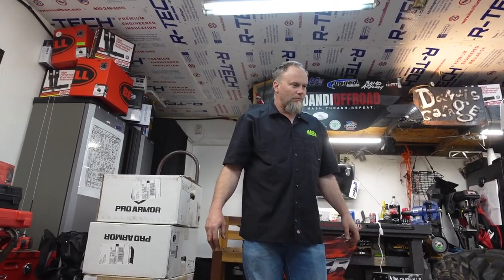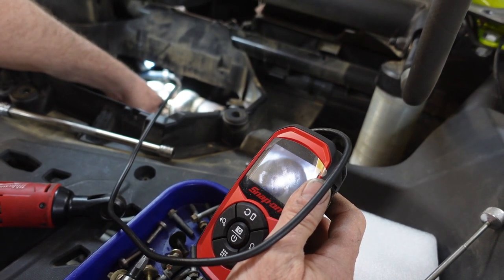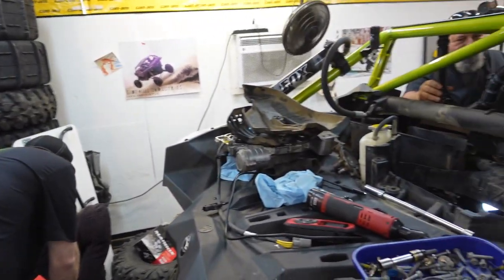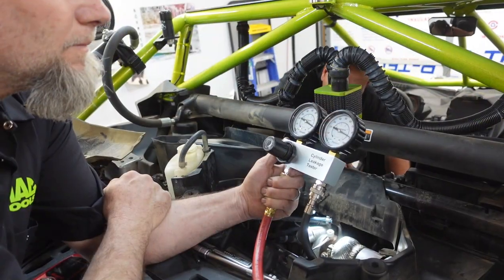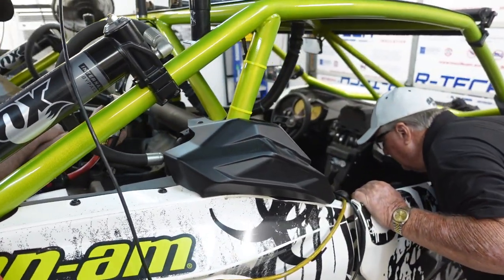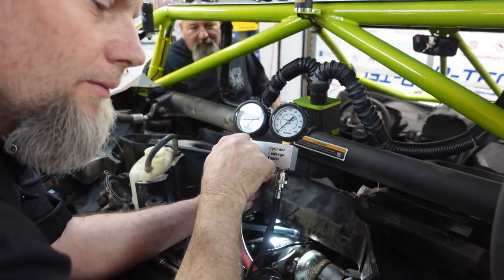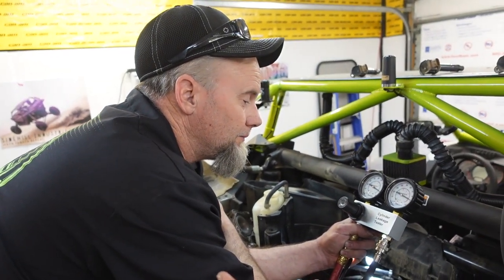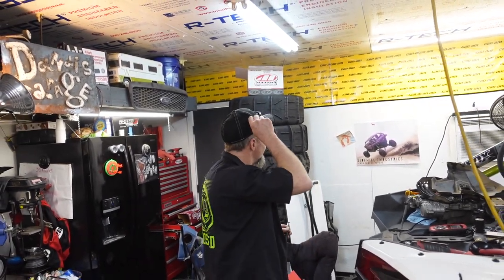Maybe NOT e85 That DESTROYED THE X3... Blown Tranny's, Blown Engines...